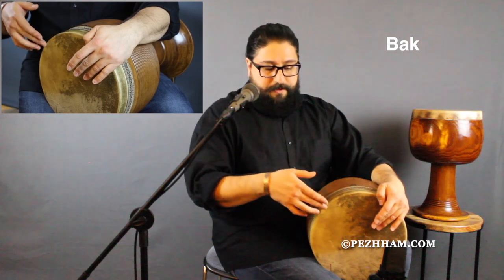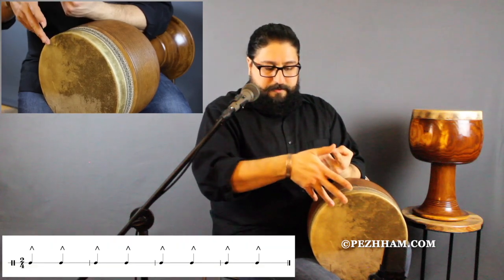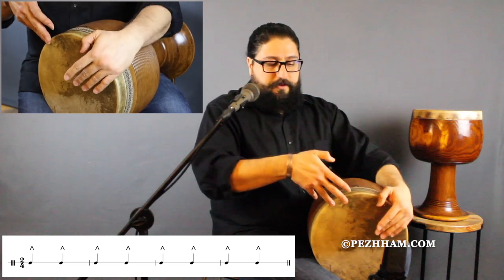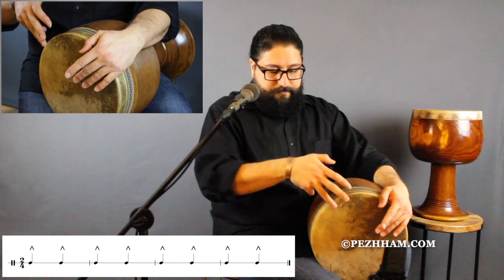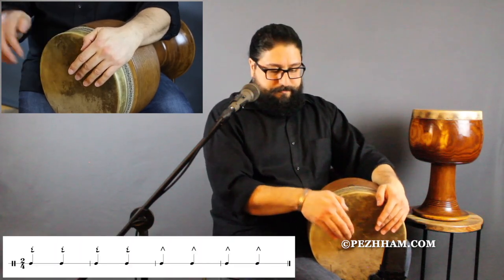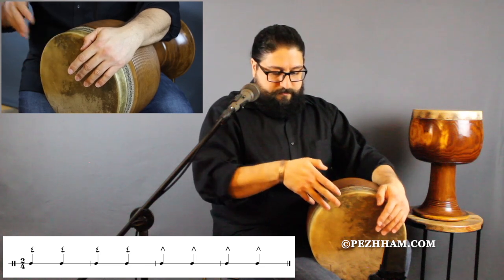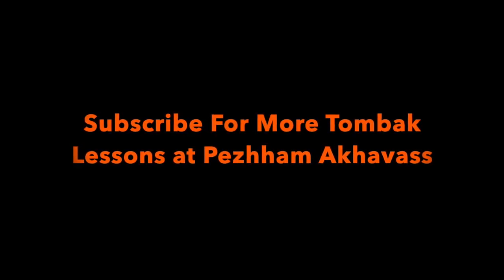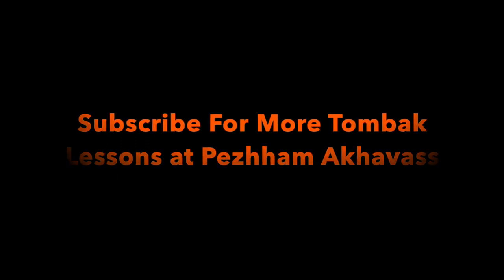Tombak Lesson 1 Basic Techniques, Tom (Low Pitch) and Bak (High Pitch) by Pezhham Akhavass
Tombak Lesson 1 Tom (Low Pitch) and Bak (High Pitch)

Tombak is an Iranian-Persian goblet shape drum.
The history behind tombak and any goblet shape drum is going far back to about 3000 to 4000 years ago from the area called, Mesopotamia “refers to the region now occupied by modern Iraq, eastern Syria, Southern Turkey and Southwest Iran,” and many European countries had similar shape instruments made of metal, clay or wood.

The techniques for tombak are both qualified by five main parts:
1.    The sonority of each technique relates to the quality of sound
2.    Hand position relates to physical posture
3.    The pressure of hands and fingers on the skin
4.    Performance of techniques
5.    Character of sound from techniques

There is three main sound that tombak player can produce on the instrument.
1.    The sound of hitting the skin or the body of the tombak with hands or fingers
2.    Scrubbing the skin with hands, fingers or nails
3.    Scratching the Skin or the body of the tombak with nails

Basic Strokes for Tombak

Tom, (Low Pitch) which is creating a bass part, mainly played with the bottom hand on the tombak. In this technique, fingers should be tight together in the shape of cup as if we hold the hand palm-up, can hold water in the hand. Most of the bottom hand techniques in tombak created by twisting and turning the arm and hit the skin horizontally. Advanced tombak player can use both hands to play the tom and play tom roll with both hands.

Bak or kenar, (the rim stroke)(High Pitch), is the bottom hand technique, presenting the meddle high pitch sound, perform with the half part of the top knuckle of the second finger, turning and hitting the edge of the tombak.

Posture

In the traditional way, tombak players sit cross-legged on the floor and tombak should be held horizontally to the floor on the leg and keep the back, neck, and head straight ahead. Usually, the right-handed tombak players keep the tombak on the left leg and left-handed on the right leg. The other form is when tombak player sits on the chair and for keeping tombak stable on the leg in the horizontal situation, put the one leg which holds the tombak on top of the short stand or anything that brings the leg higher than the other foot and leg about 3-4 inches. In both ways, tombak player should be comfortable and tombak should sit very stable in the lap, with the little slightly down the head of the instrument.